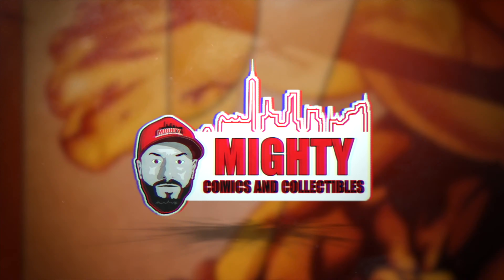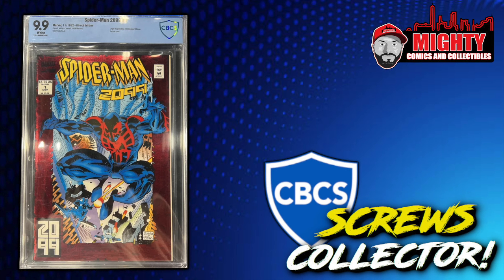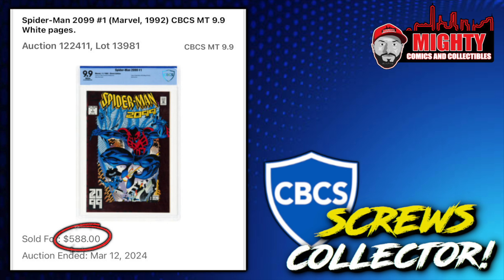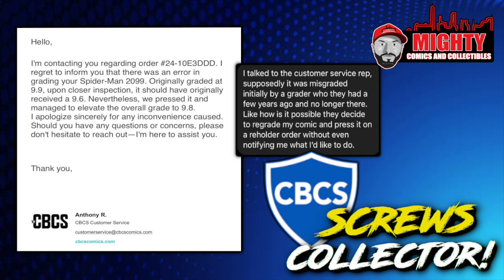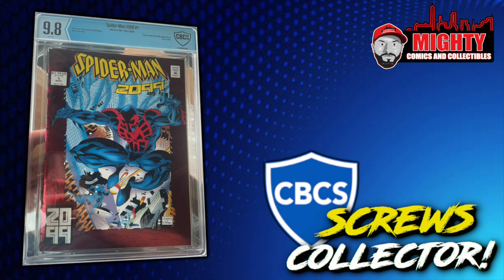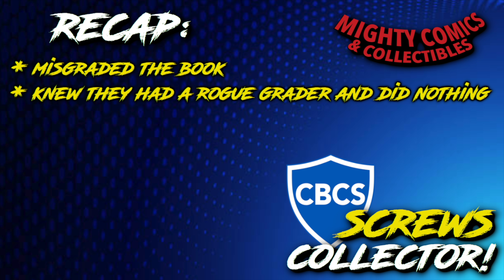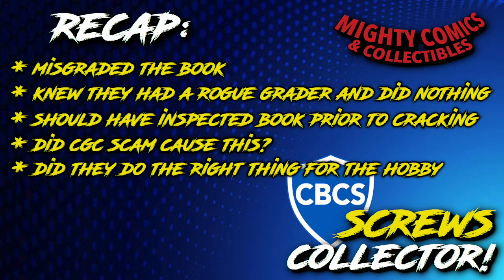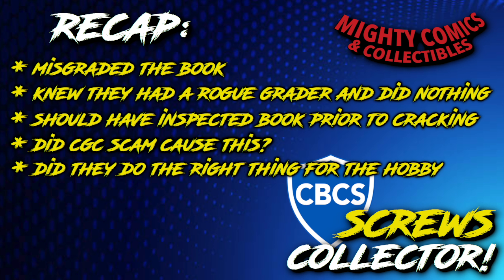NEVER Send Your Comics in for a Reholder | Did CBCS Screw this Collector?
TOPIC:  NEVER Send Your Comics in for a Reholder because CBCS could have screwed this collector.  Thank goodness this story had a happy ending.

BCW Mylar Silver Bags:                                 BCW Silver Comic Backing Boards

BCW Card Top Loaders                                    BCW Card Sleeves and Top Loaders

BCW Short Comic Bin                                        Black Croc's